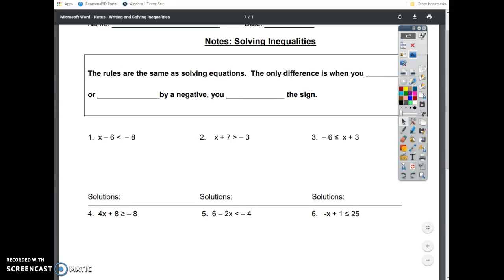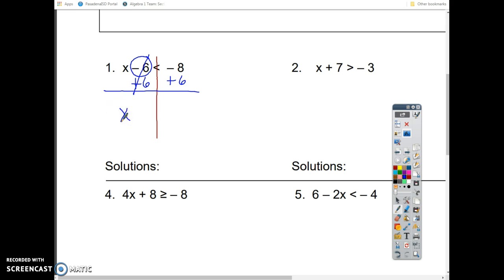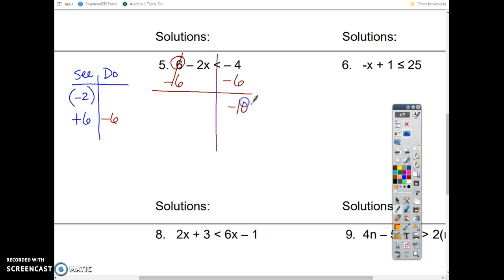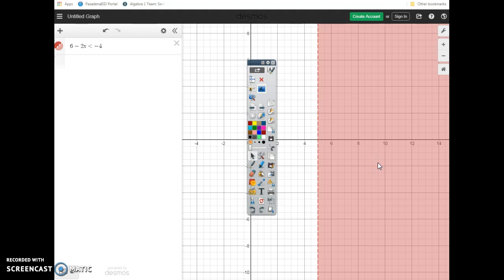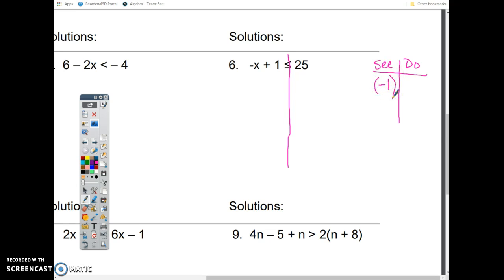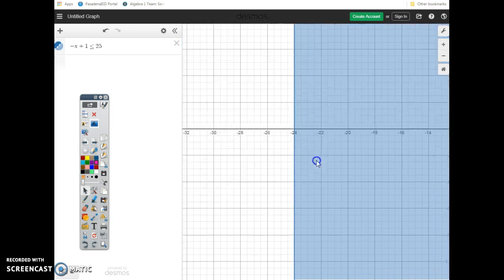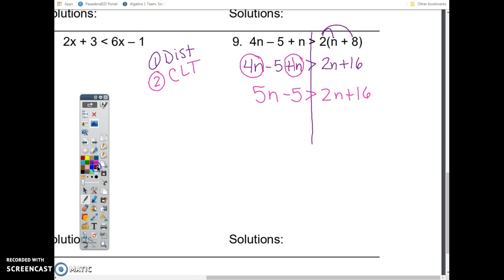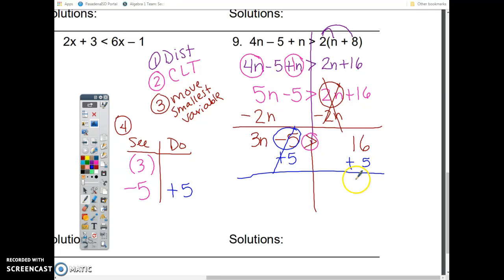Solving Linear Inequalities Day one